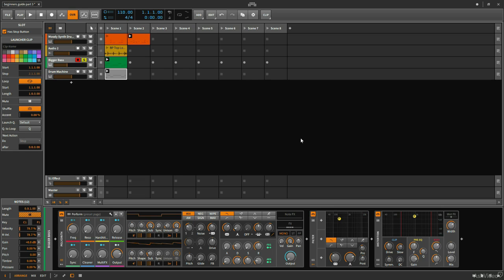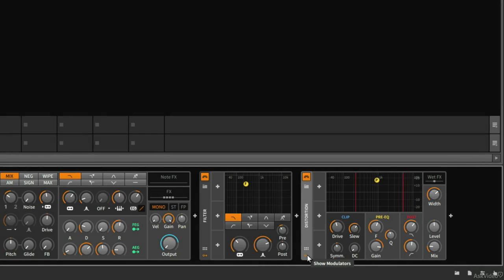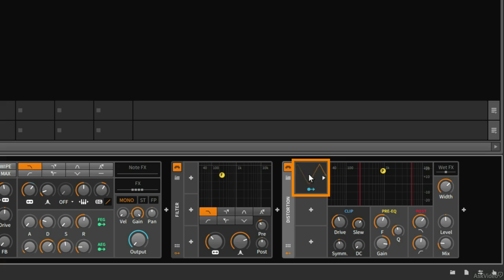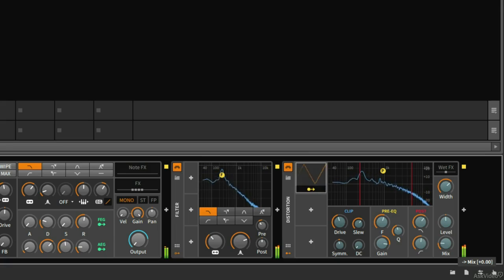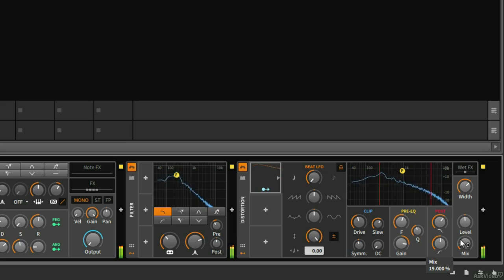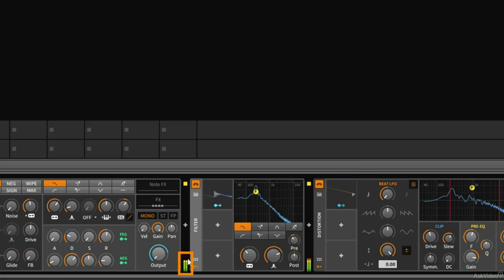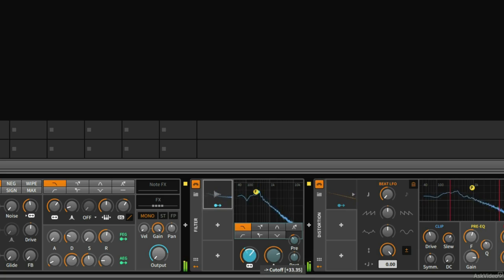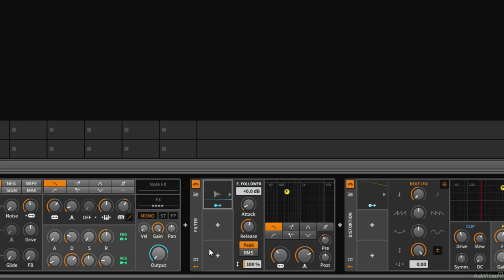Bitwig Studio 2 -101: Absolute Beginner's Guide - 17. Modulators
Bitwig Studio 2 -101: Absolute Beginner's Guide by Thavius Beck
Video 17 of 30 for Bitwig Studio 2 -101: Absolute Beginner's Guide

This course by Bitwig Certified Pro, Thavius Beck, takes you through the essentials you need to create your own original compositions in Bitwig Studio 2. It starts with a detailed exploration of the Dashboard, GUI and touch screen capabilities. Viewers then learn how to configure their preferences for audio and MIDI and how to use MIDI instruments. The next collection of video tutorials show how to use and edit audio clips and how to use both Audio and Note Effects. Viewers also see the vast new array of Modulators, and how to apply them to Bitwig devices.

Continuing on with this course also familiarizes students on personalizing the toolbar and accessing and working with the browser. It dives into the Inspector panels and how the Clip Launcher and Arrangement views work together. The concluding section takes the viewer step-by-step through the rendering and exporting process.

Completing this course, under the guidance of Bitwig Certified Professional Thavius Beck, assures that you get the most out of Bitwig Studio 2, and gives you the knowledge you need to continue to building your musical compositions on a solid foundation.